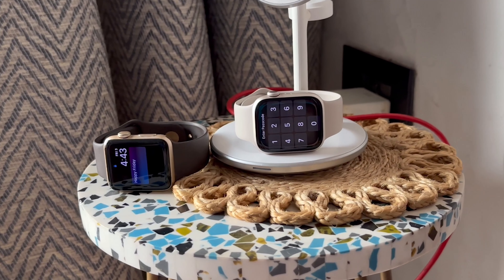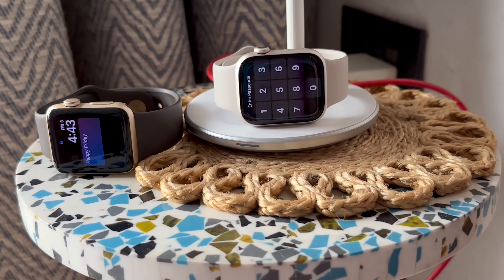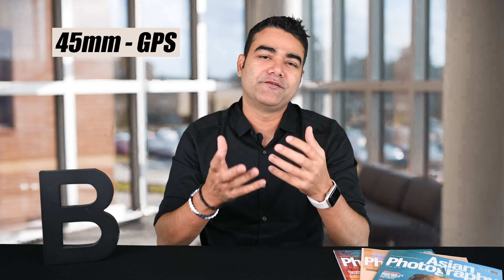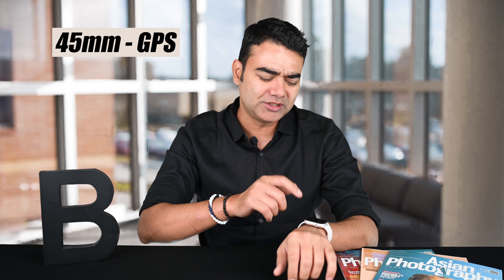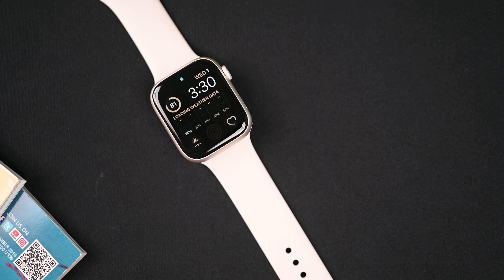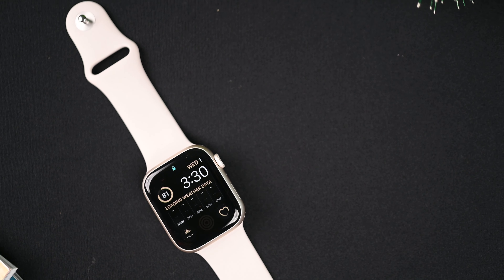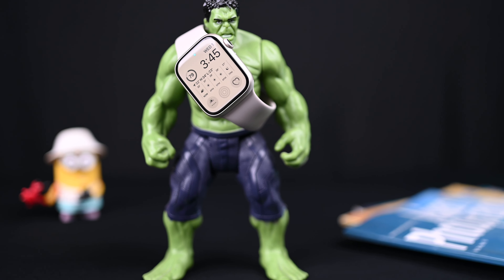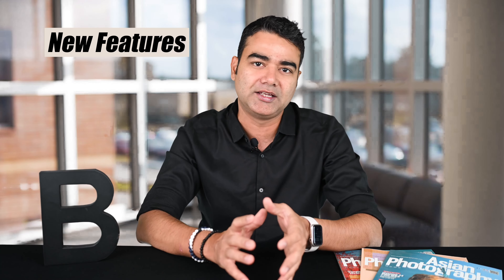Apple Watch Series 8: Long Term Review in Hindi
The Apple Watch Series 8 has been creating a buzz in the tech world, but does it live up to the hype? To answer this question, we've put the latest iteration of the Apple Watch to the test for several months to bring you an in-depth long-term review.

In this video, we'll dig into the features of the Apple Watch Series 8, including its improved health and fitness tracking, stunning new design, and advanced functionality. We'll also cover its performance in various real-life scenarios, so you can make an informed decision on whether it's the right choice for you.